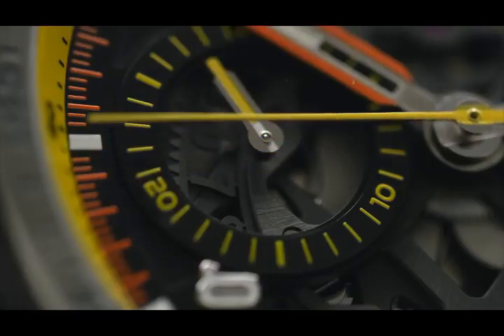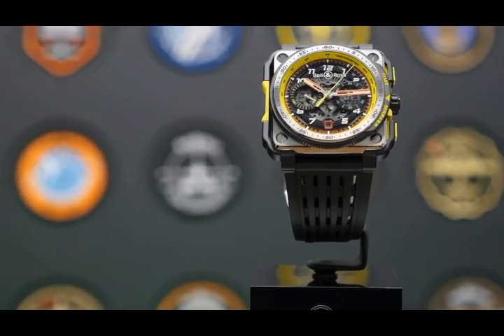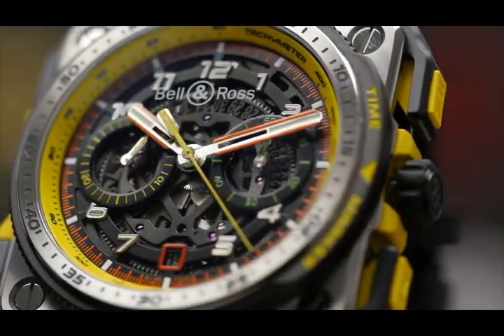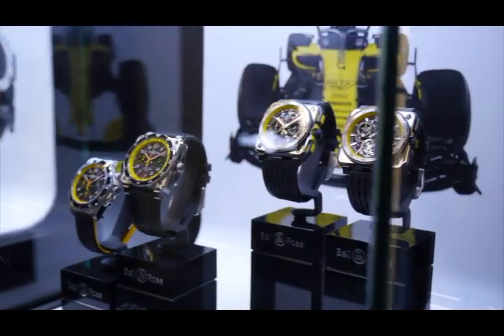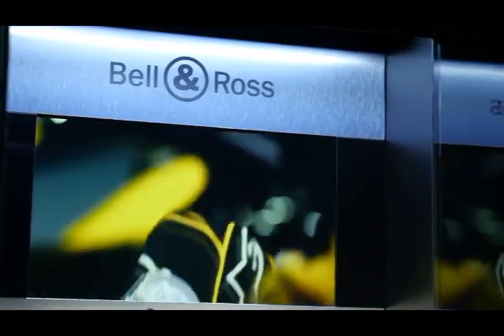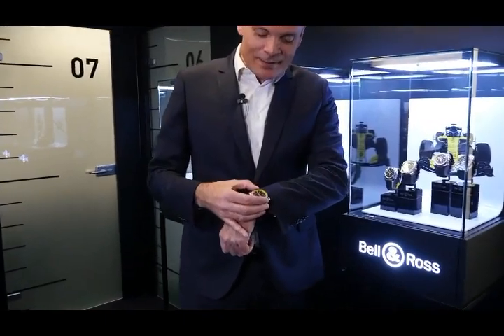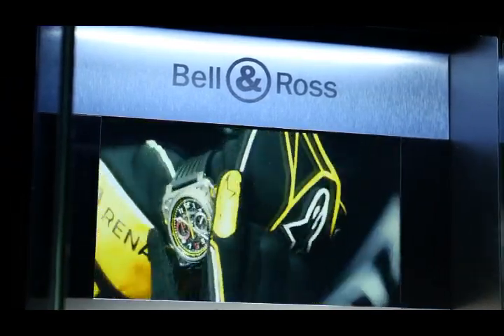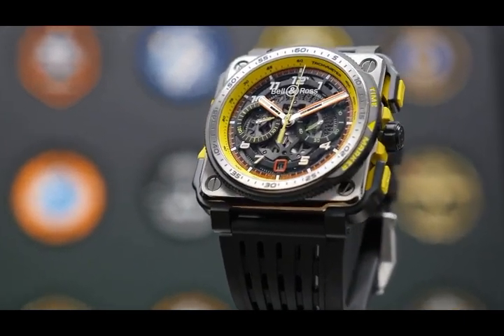Bell Ross - RS-19 for 2019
Showcasing the brand new additions for the Bell & Ross RS19 Collection from Baselworld.

Official Retailers for Bell & Ross.